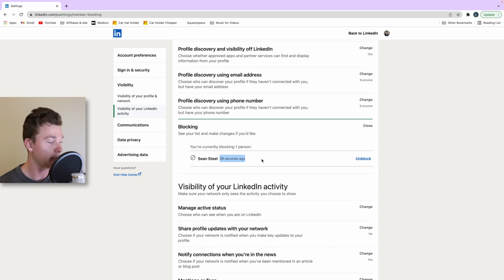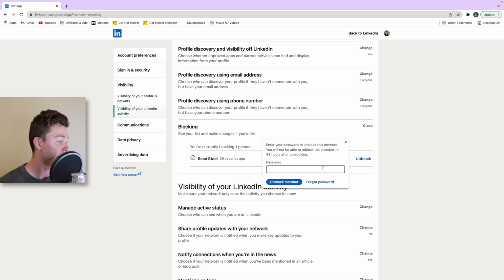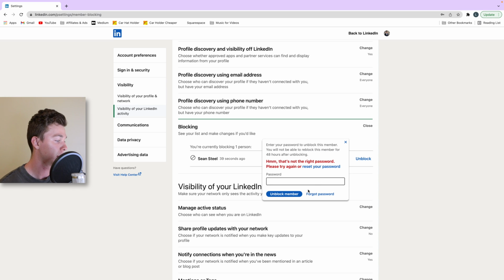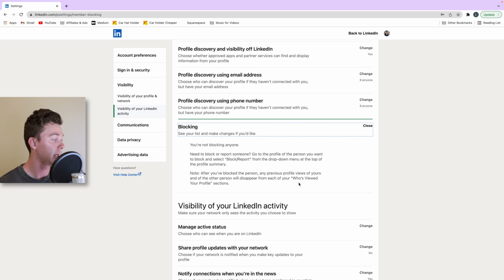How to Block Someone on LinkedIn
In this video tutorial, I teach you how to block people & contacts on LinkedIn. It's a super simple tutorial, but it can make your life nice & simple if you need to block someone on LinkedIn.

If you block someone, they won't be able to see you. This is great if you want to stay hidden from people.

Thanks,
Luke Mead 😊

The other great thing about blocking people is, they won't get any notifications, so you can block them and they won't know.

It's super easy to block people on LinkedIn.
1. Head to their LinkedIn Profile
2. Click the More Button
3. Click the Report / Block Button

That's how easy it is!

00:00 How to Block Someone on LinkedIn
00:14 Go to Their Profile
00:23 Block their Account
01:23 Unblock People on LinkedIn

P.S.